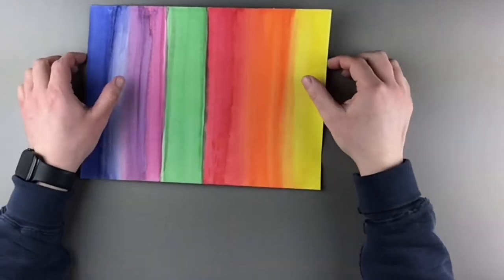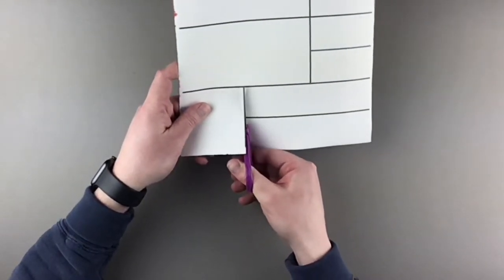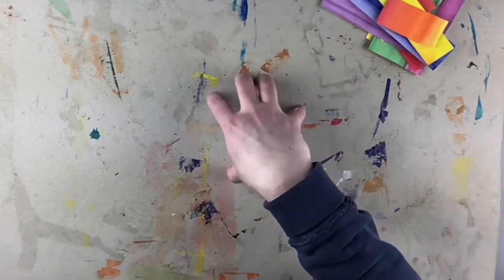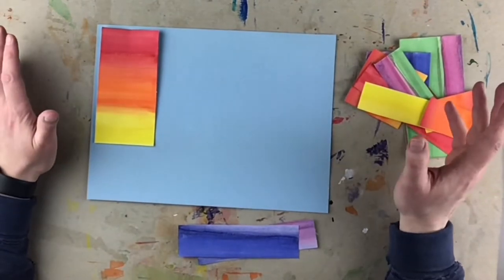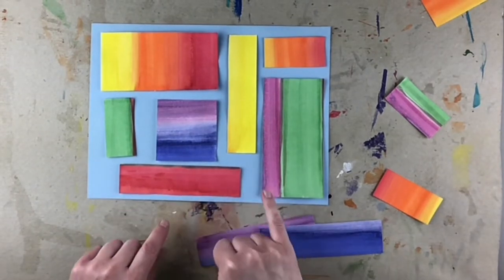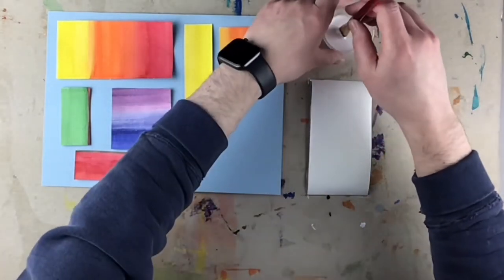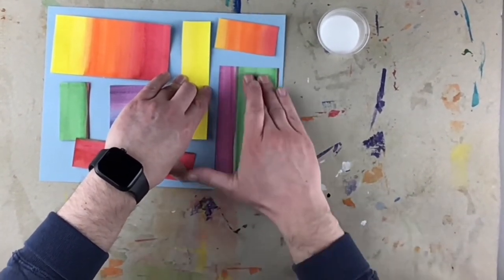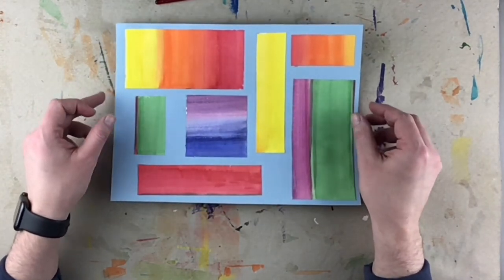KINDERGARTEN SHAPE PROJECT (CUT GLUE PT 1)